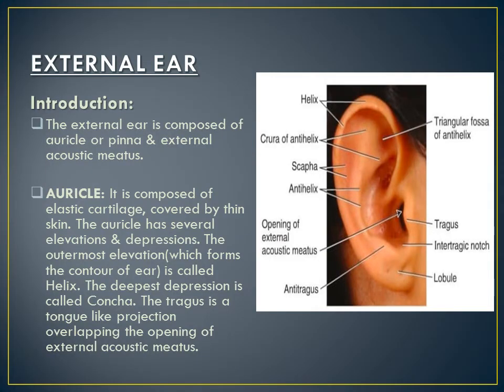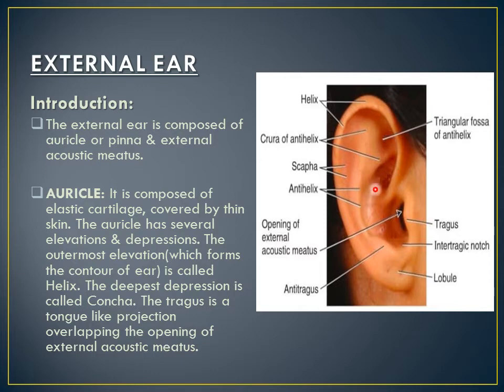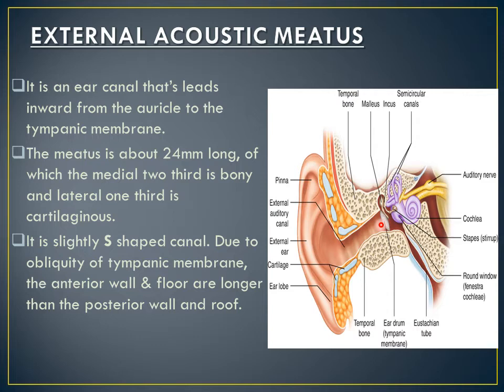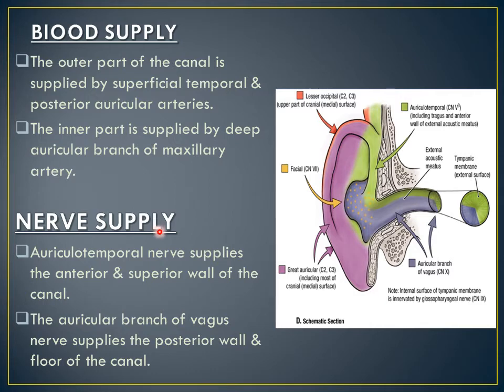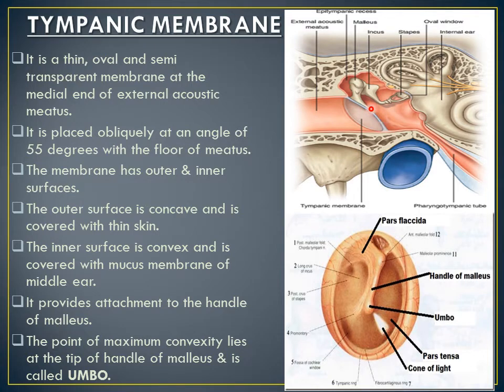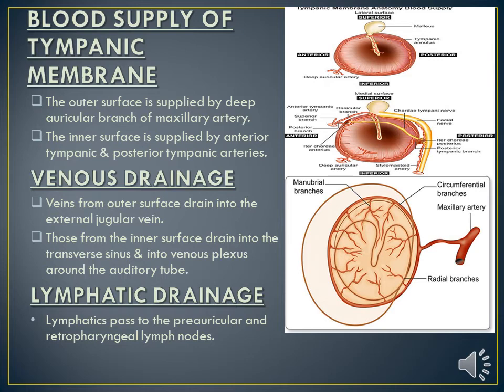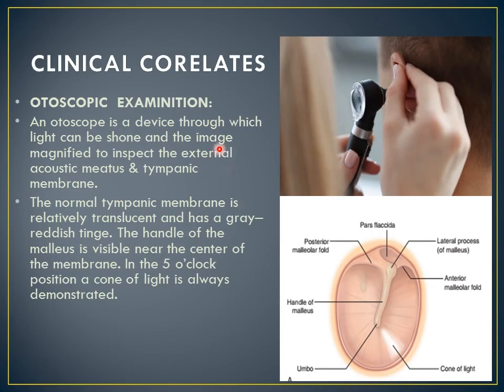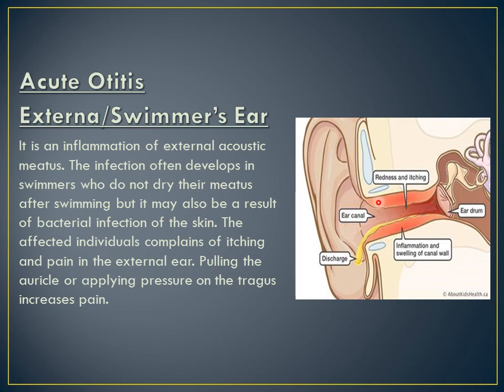Lecture of Dr. Ammara Sarwar on topic Gross Anatomy of External Ear